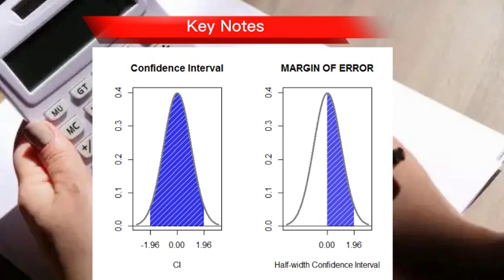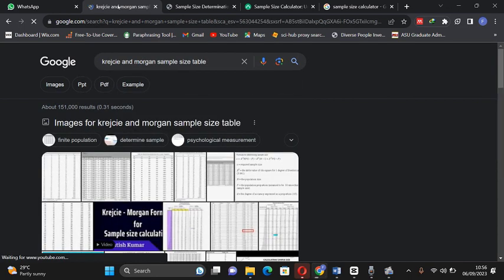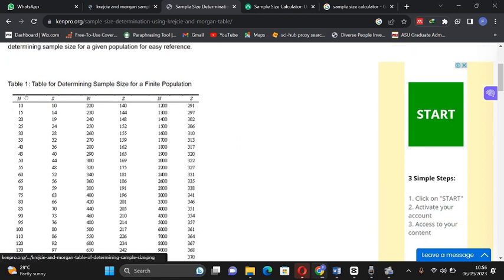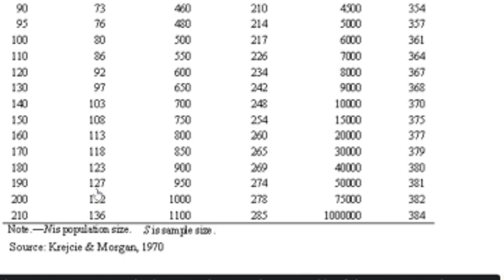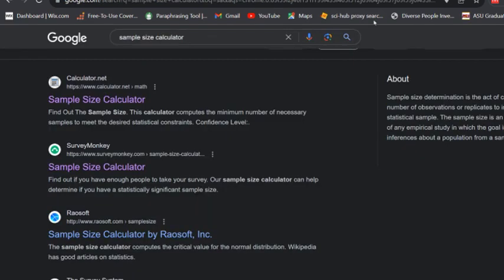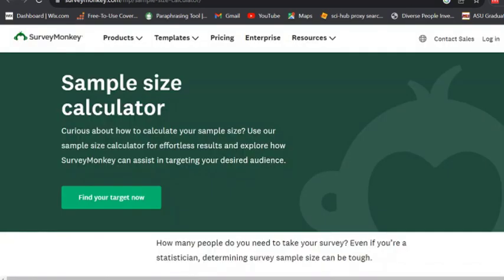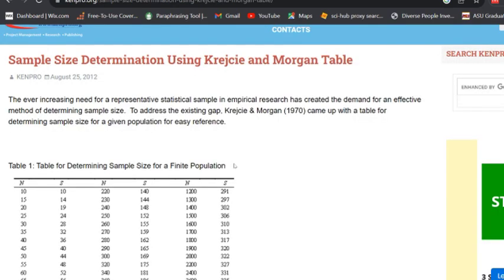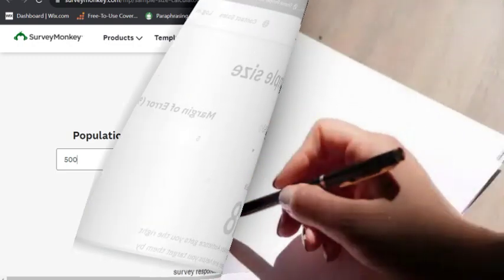How to determine the sample size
In this informative video, we'll guide you through two popular methods for calculating sample size: the Krejcie and Morgan table and the Sample Size Calculator.

📊 Sample size is a critical component of research and surveys, ensuring that your findings are statistically meaningful and reliable. Whether you're a student, researcher, or professional, understanding how to determine the right sample size is essential.

🧮 Krejcie and Morgan Table: We'll start by exploring the traditional Krejcie and Morgan table. Learn how to use this classic tool to calculate sample size for simple random sampling. We'll break down the steps, making it easy for you to apply in your own research projects.

💻 Sample Size Calculator: Next, we'll introduce you to the power of technology with the Sample Size Calculator. Discover how to harness the efficiency and accuracy of online tools to calculate sample size effortlessly. We'll provide a step-by-step walkthrough so that you can navigate these calculators with confidence.

🎓 Educational and Informative: Our goal is to make sample size determination accessible and understandable for everyone. No matter your level of expertise, you'll leave this video equipped with the knowledge and skills to determine the perfect sample size for your research.